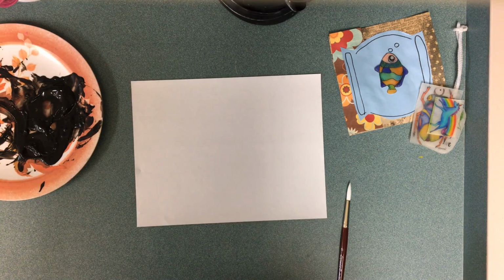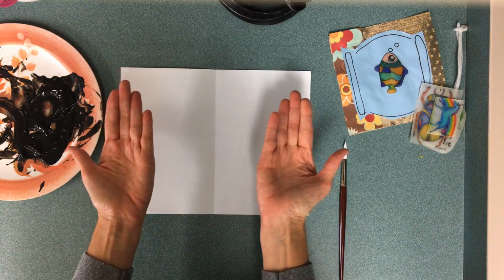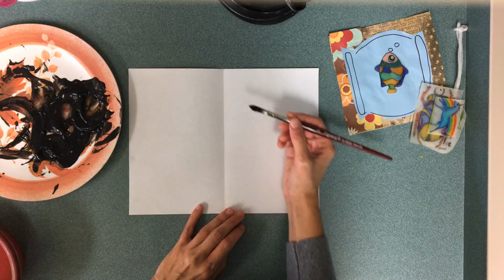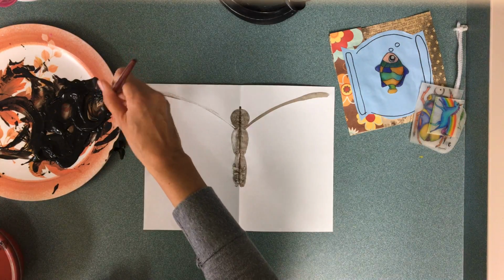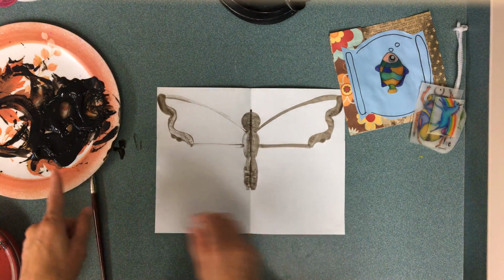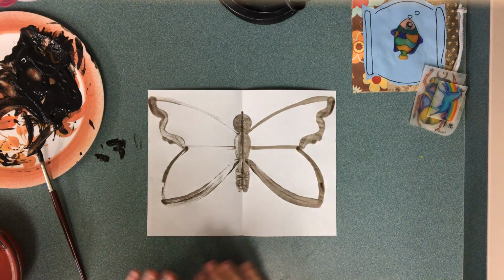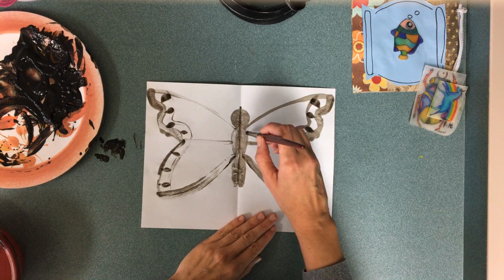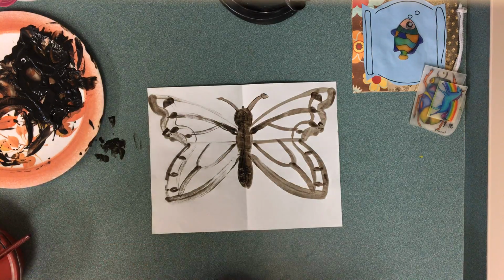Monarch symmetry day 1